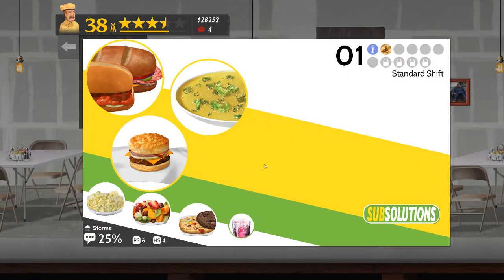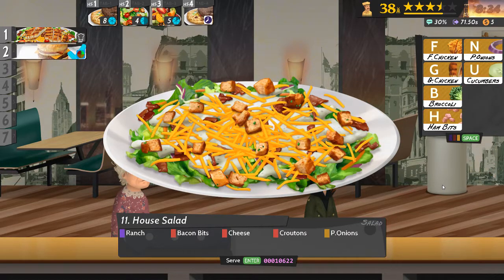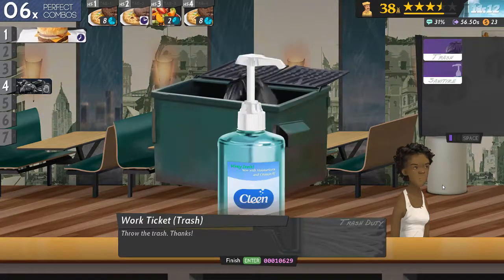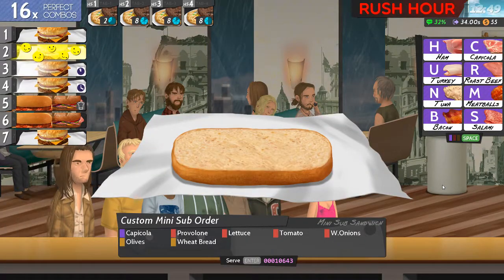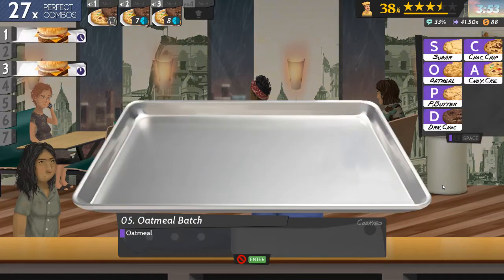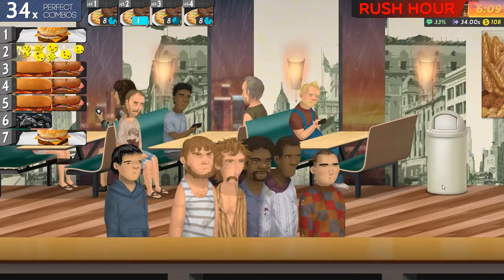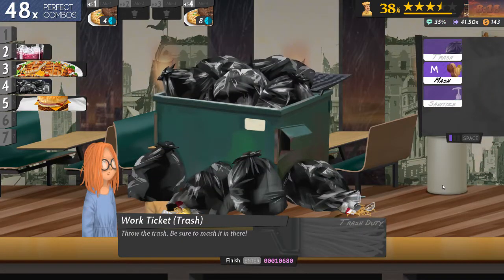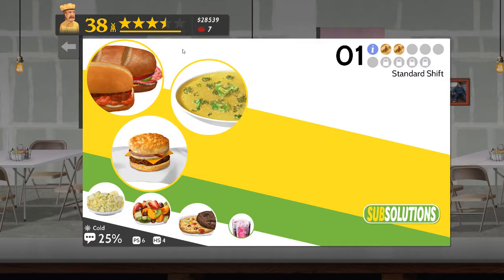CSD2 Chef For Hire - SUB Solutions #2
My attempt to complete all Chef For Hire events at all restaurants and get a Gold Medal.

This is SUB Solutions the 2nd shift.

Additional Info:
Title: Cook, Serve, Delicious! 2!!
Genre: Action, Indie, Simulation, Strategy
Developer: Vertigo Gaming Inc.
Publisher: Vertigo Gaming Inc.
Release Date: Sep 13, 2017